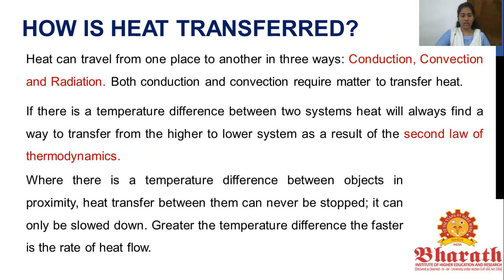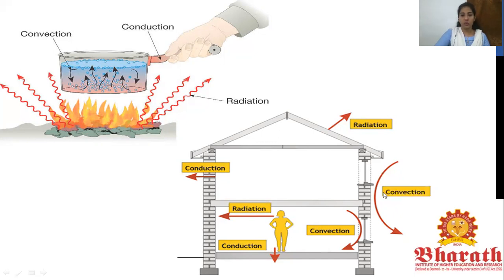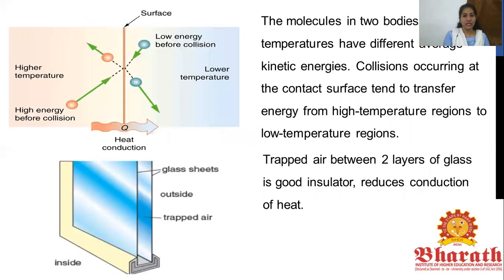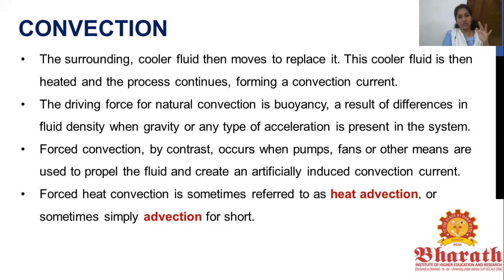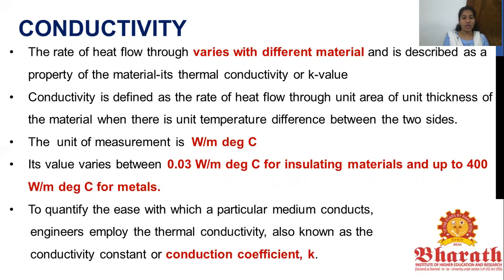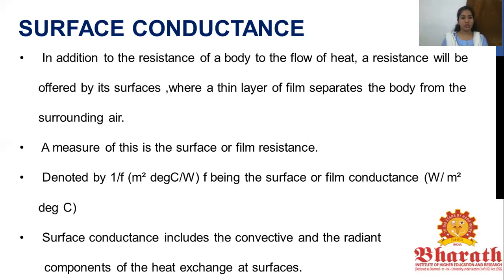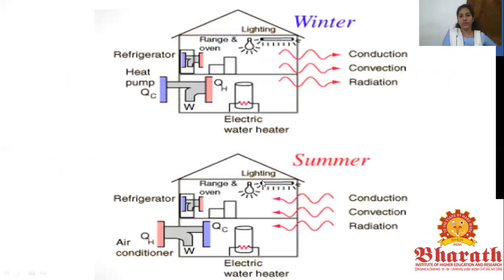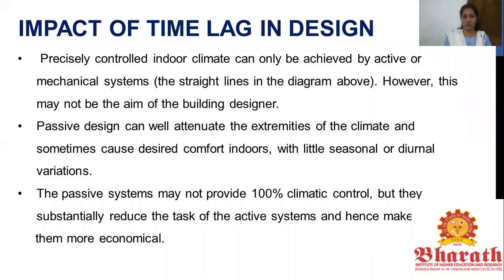U18BSAR305- V3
Climatology, Shehnaz Mubeen R, Assistant Professor/Arch, BIHER